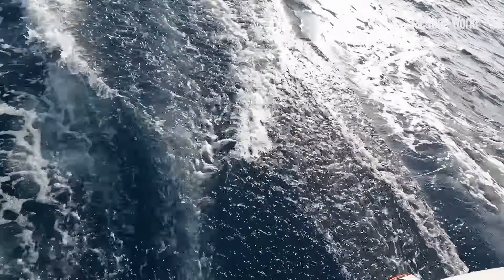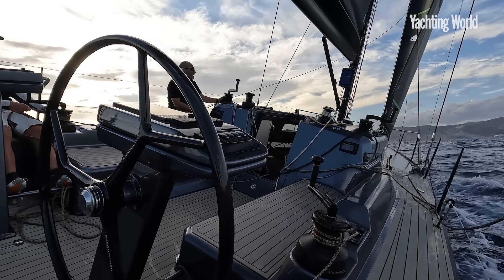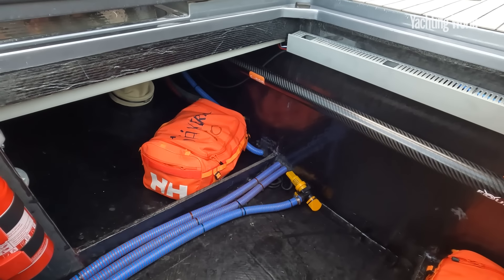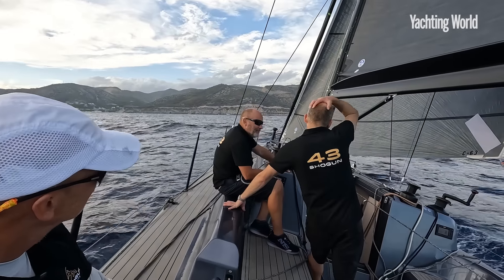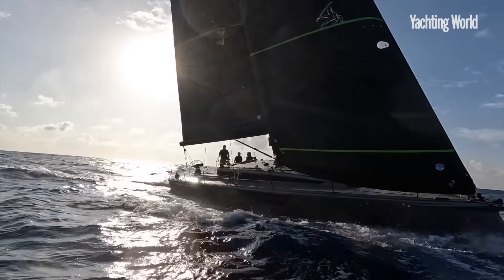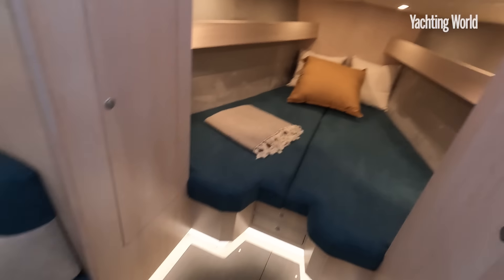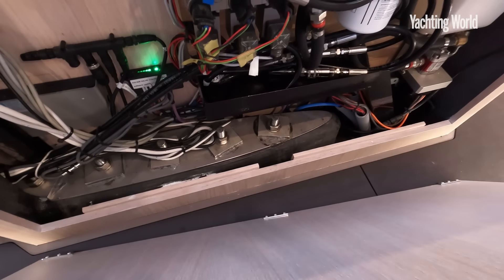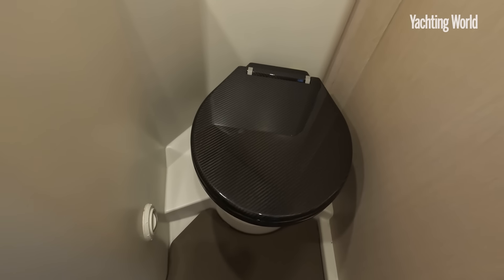Shogun 43 – a slender, aggresive all carbon fast cruiser with plenty of tricks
A modern speedster, the Shogun 43 can be sailed short-handed yet give a grand-prix raceboat feel. Built by the skilled team at Linjett Yachts, it's a premium priced stunner. Full report in YW May 24